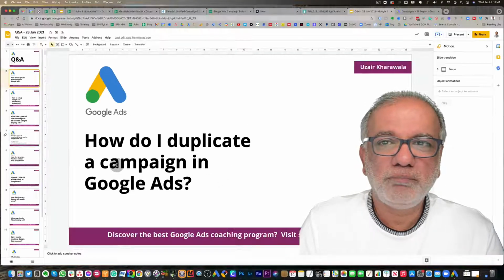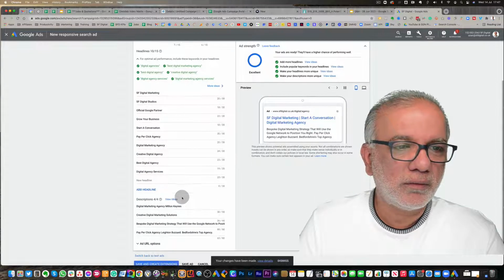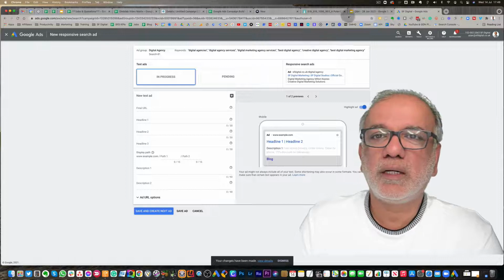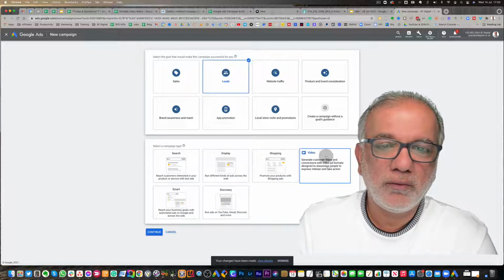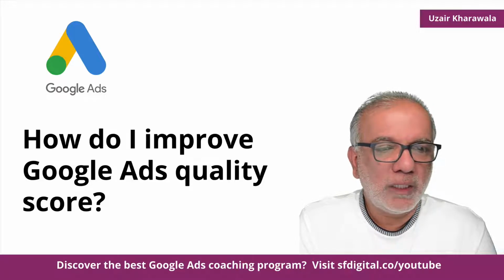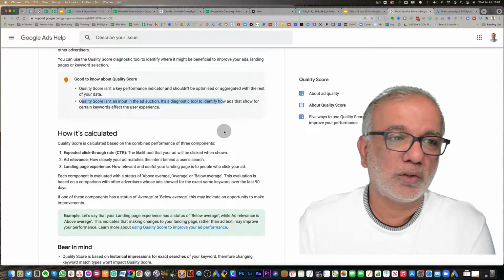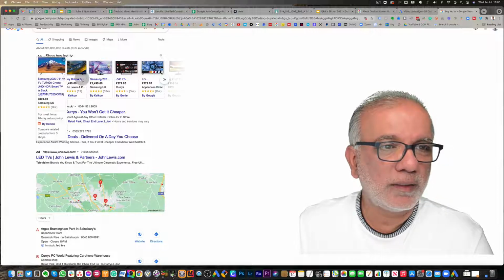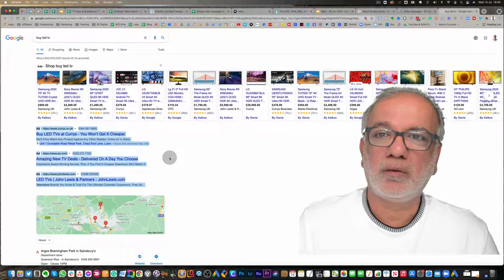PPC Interview Questions and Answers - 10+ Frequently Asked Google Ads Interview Questions & Answers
Hello and welcome to another Google Ads Q&A video. In this video, I am going to answer some of the questions which have been sent across. So if you have any questions and you're struggling with anything to do with Google ads then please send it across to me through our website. The link is in the description below. So let's get started.

11 Frequently Asked Google Ads Interview Questions and Answers:

0:00 - Introduction
0:25 - How Do I Duplicate A Campaign In Google Ads?
3:47 - How to Set Up Google Ads Responsive Search Ads?
7:05 - What Two Types Of Remarketing Can Be Used On Google Display Ads?
9:45 - How Do I Promote YouTube Videos With Google Ads?
13:42 - How Do I Share An Affiliate Link In Google Ads?
16:36 - How Do I Improve Google Ads Quality Score?
21:01 - What Are Google Ads Shopping Ads?
23:42 - Can I Create Multiple Google Ads Account?
26:00 - What Is The Difference Between SEO And Google Ads?
29:23 - Is Google Ads Worth It For Restaurants?
32:28 - What Is A Good Starting Budget For Google Ads?

Useful links

If you like the content we create, we’d appreciate if you could take a couple of minutes to give us a review on our Google My Business page here. Thank you!

👉 American Express - See benefits worths $5,400
Get upto100,000 points. Best way to manage your cash flow for all your ads. Get 54 days of interest-free credit & other amazing benefits.

Right answers in a flash. Much faster than comparable solutions, replies immediately, and hosts human-like conversations.

Start optimizing your Google Ads product feeds today. Automate any product feed in 3 simple steps. Used by 17,000+ brands.

👉 InVideo - Save 30%
Turn any idea or content into video, instantly

Connect with customers. LiveChat is a complete customer service platform that delights your customers and fuels your sales.

👉 WP Engine - 4 months FREE

👉 Ad Creative - Try For Free
#1 most used AI tool for advertising. Generate ad creatives that outperform your competitors.